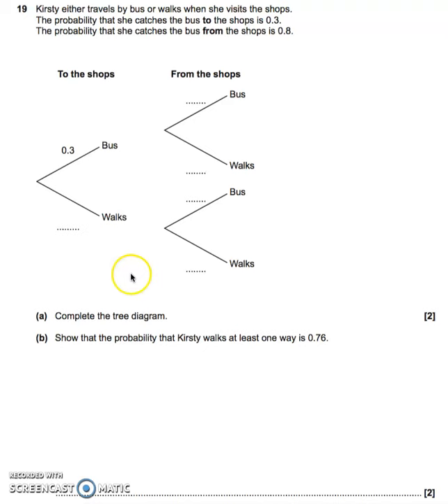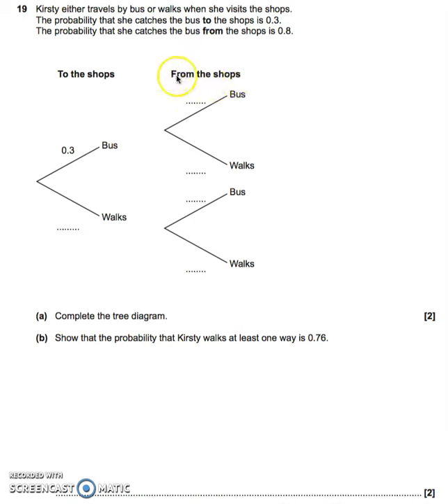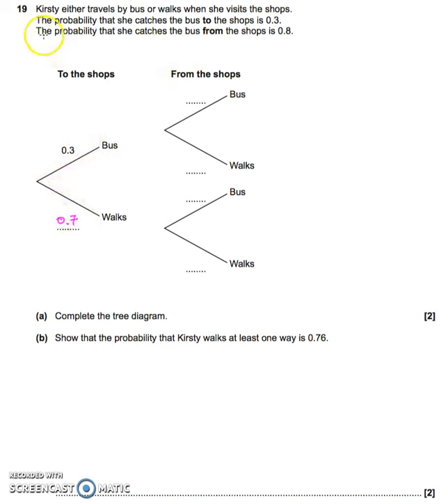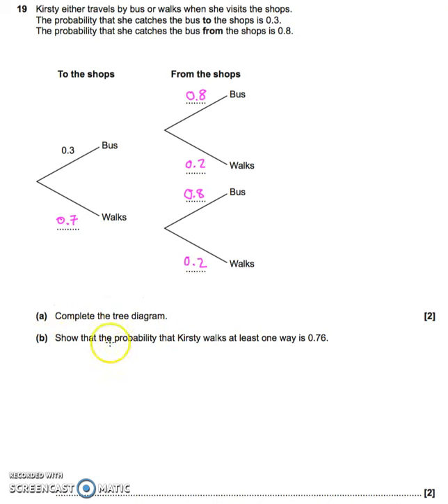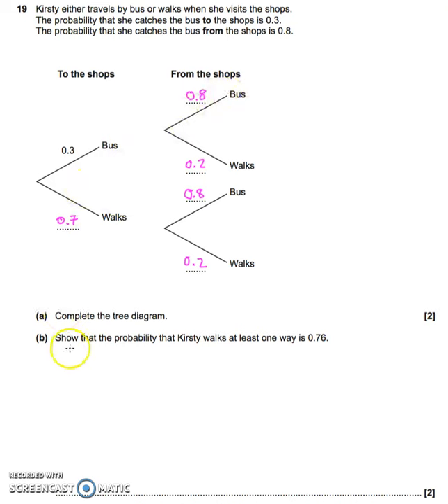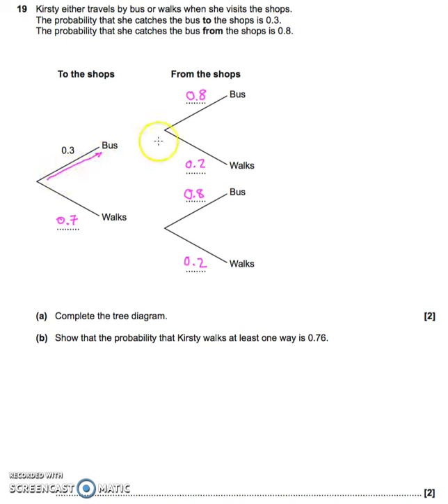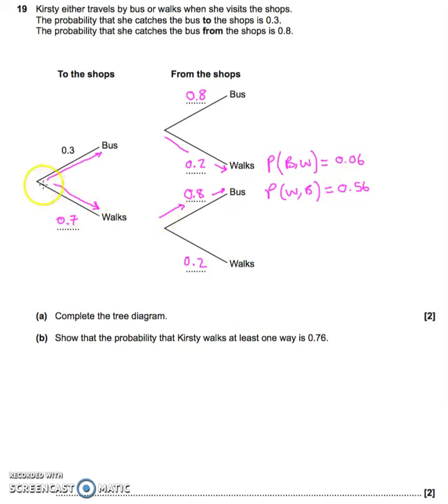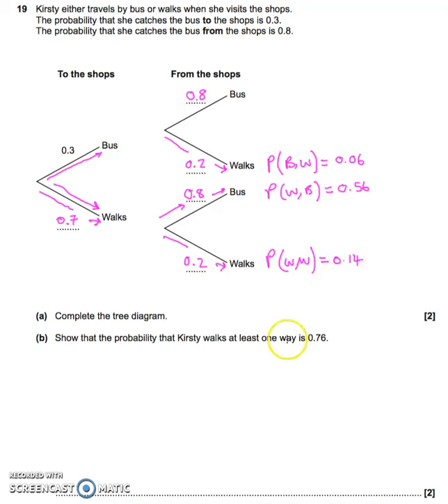PPE Paper 1 Foundation Question 19